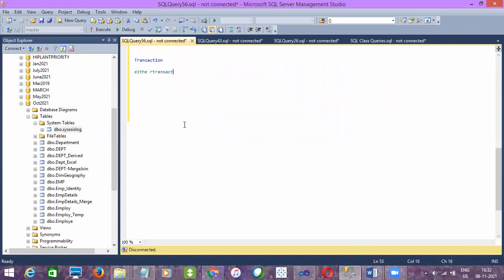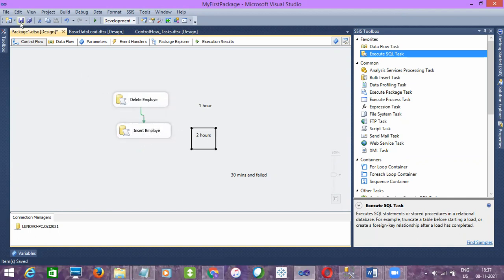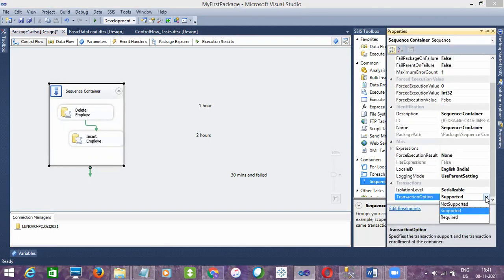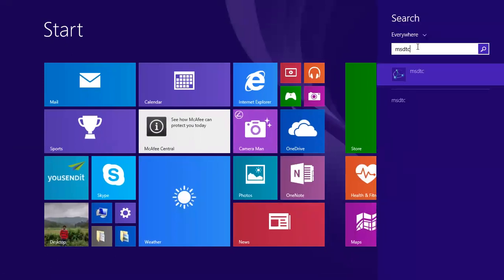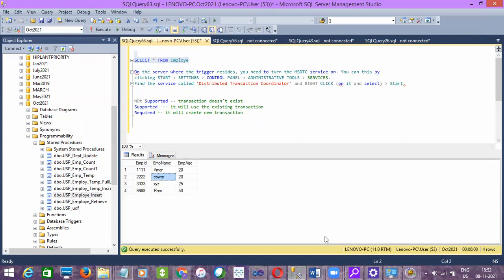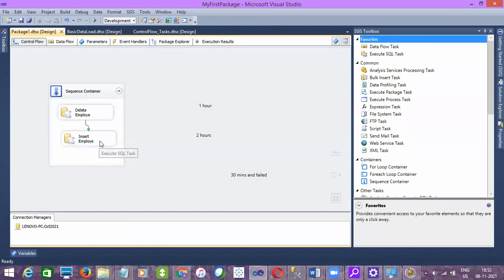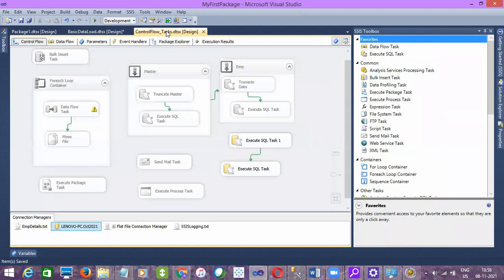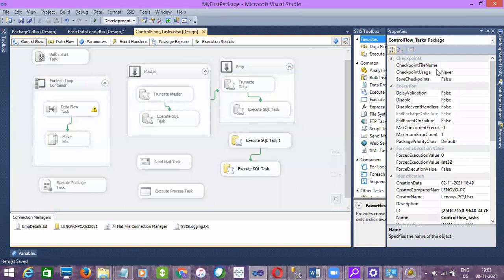SSIS for beginners | SSIS Day 12